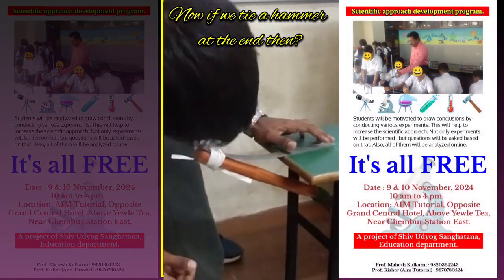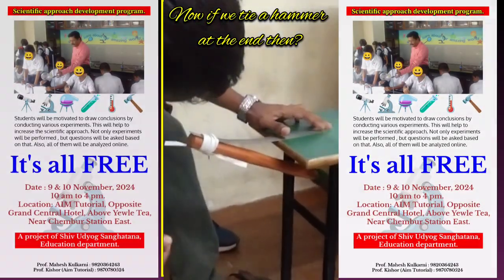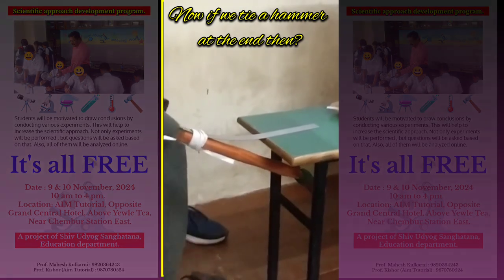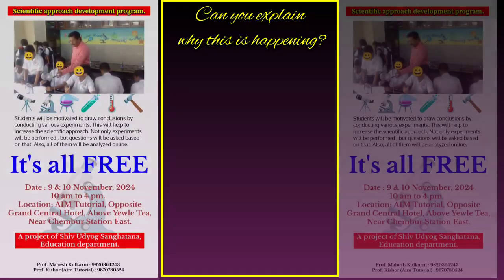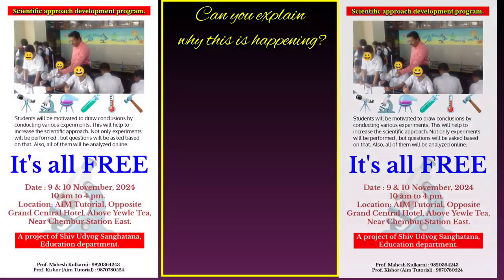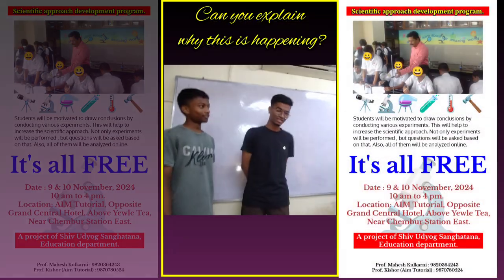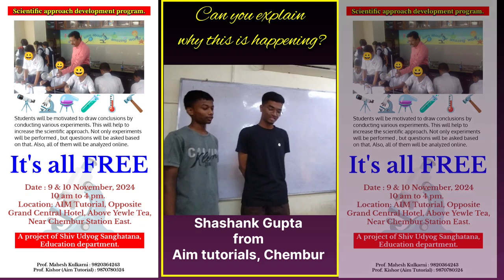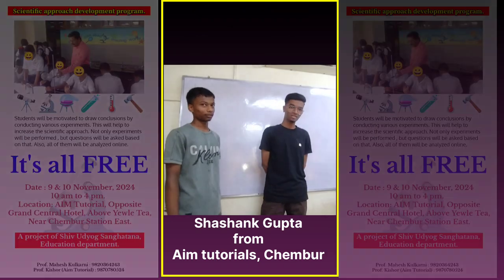Physics experiment| Hammer and Scale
This is the simple experiment to explain the concept of Center of gravity.